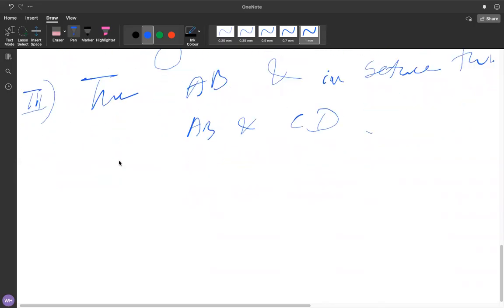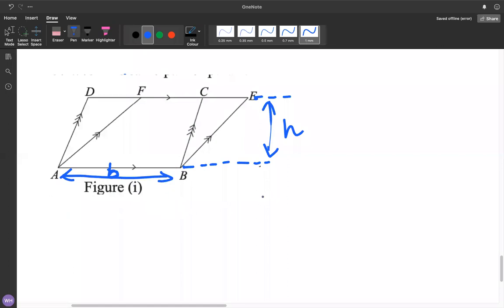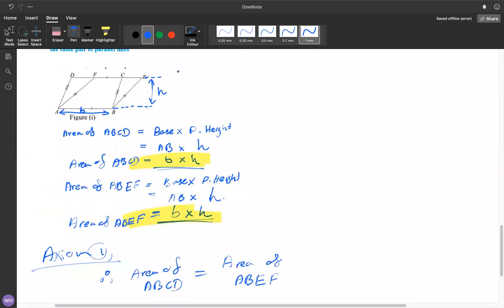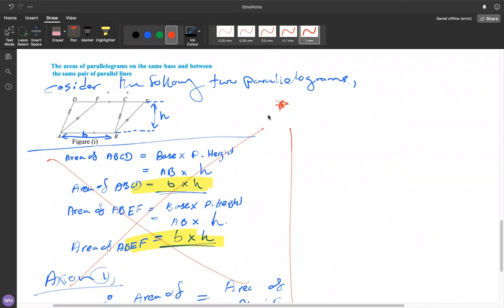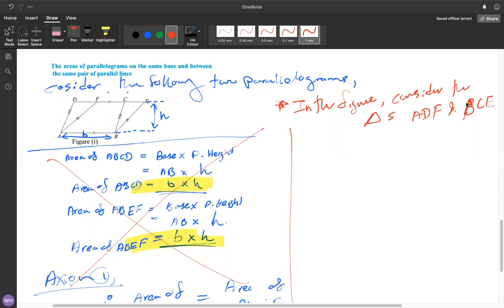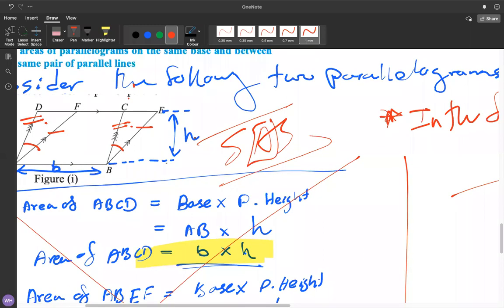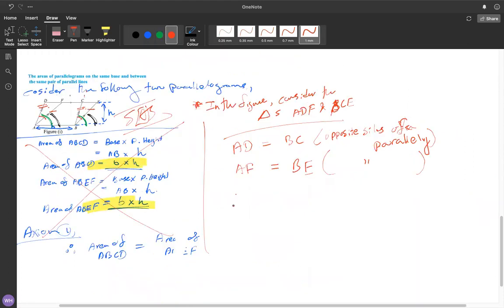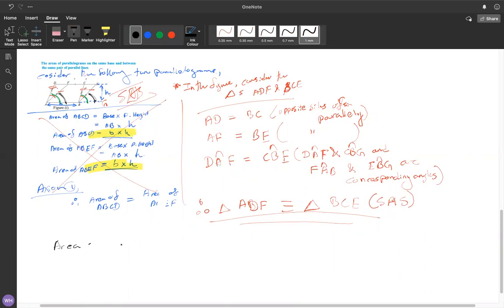Grade 11 May 08 2 2